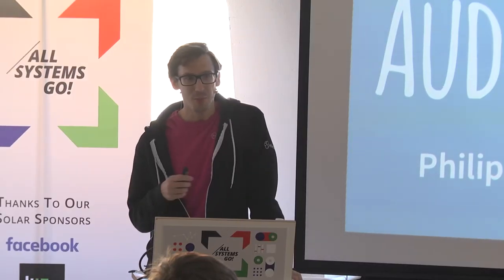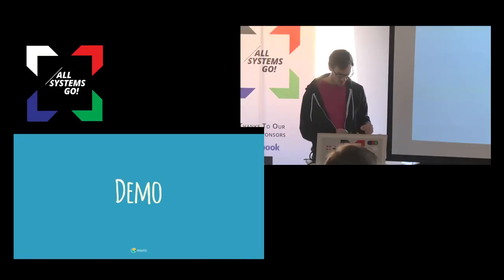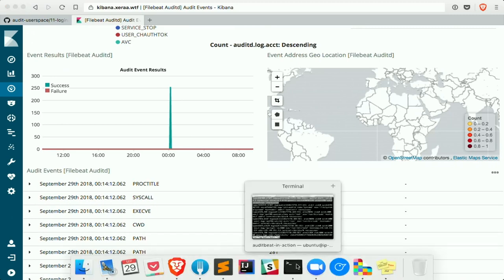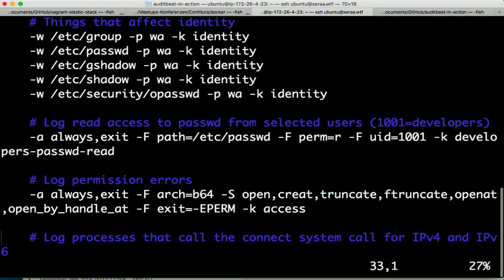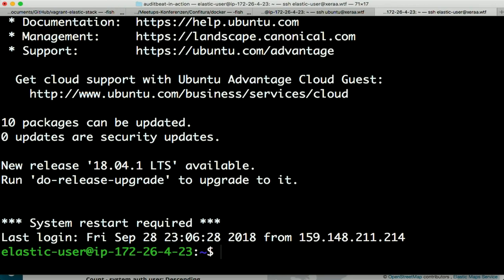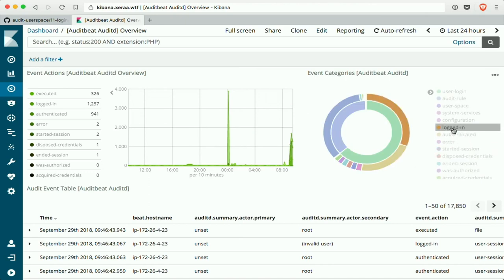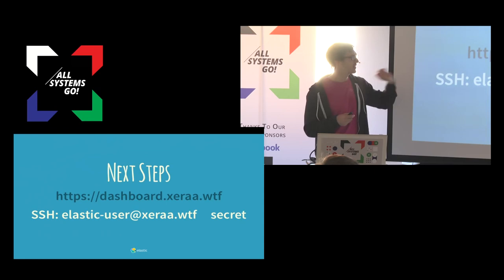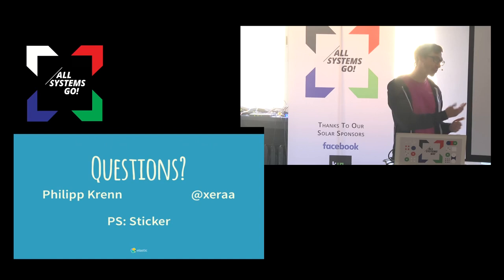Scale Your Auditing Events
The Linux Audit daemon is responsible for writing audit records to the disk, which you can then access with ausearch and aureport. However, it turned out that parsing and centralizing these records is not as easy as you would hope. Elastic's new Auditbeat fixes this by keeping the original configuration, but ships them to a centralized location where you can easily visualize all events.

You can also use Auditbeat to detect changes to critical files, like binaries and configuration files, and identify potential security policy violations. This talk shows you what can you do to discover changes, events, and potential security breaches as soon as possible on interactive dashboards. Additionally, we are combining Auditd events with logs, which are security relevant.

Philipp Krenn